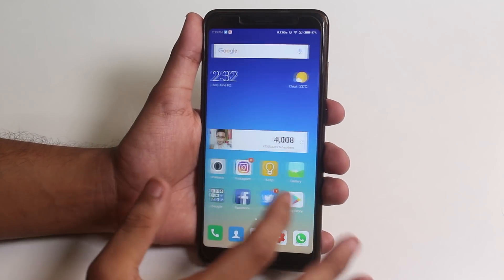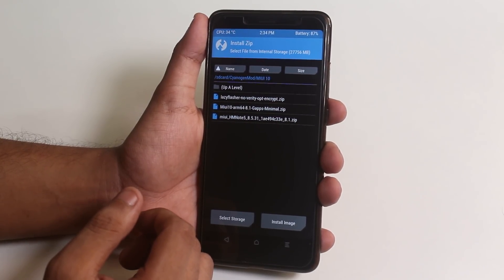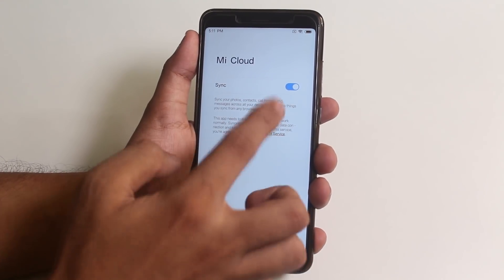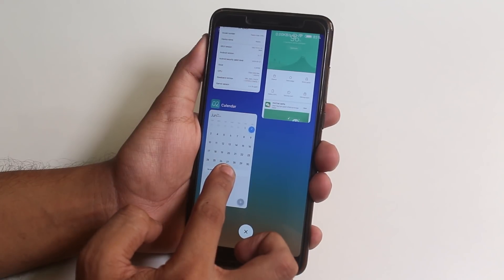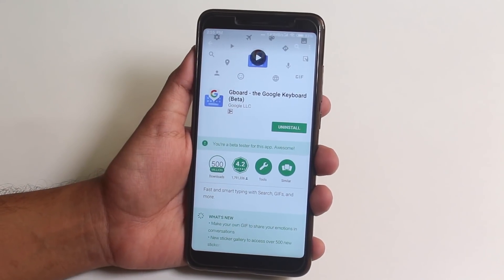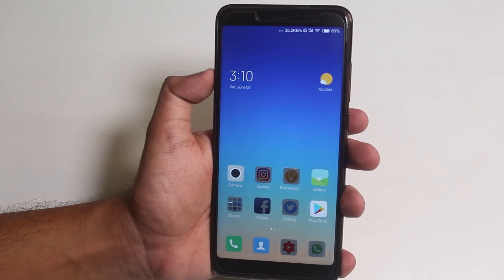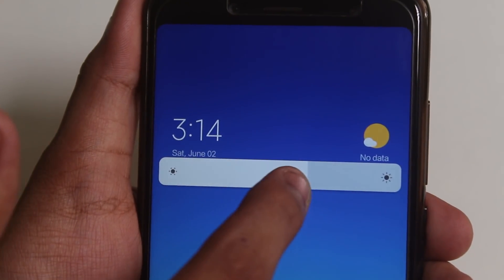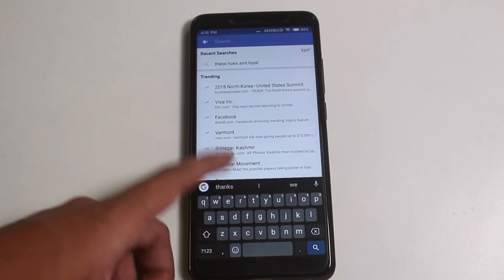How To Install MIUI 10 China Beta On Redmi Note 5 Pro! 😍 Quick Look Of MIUI 10🔥